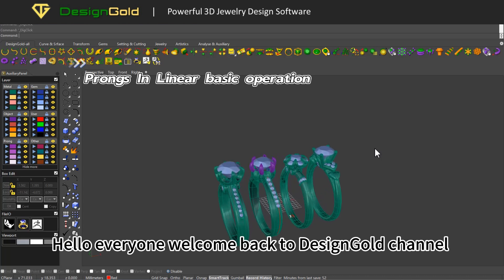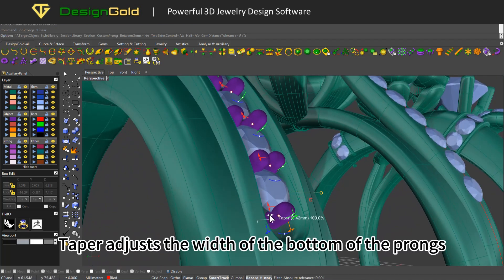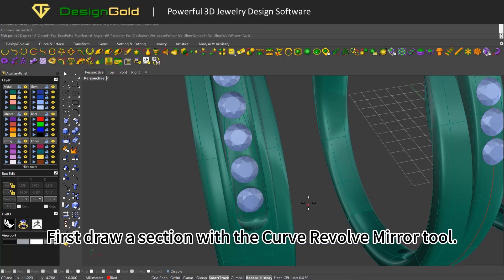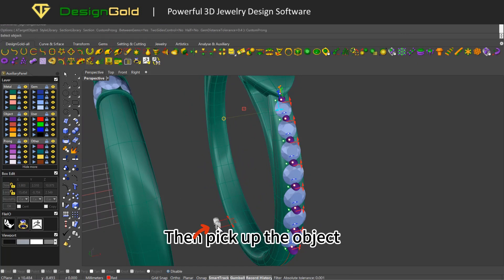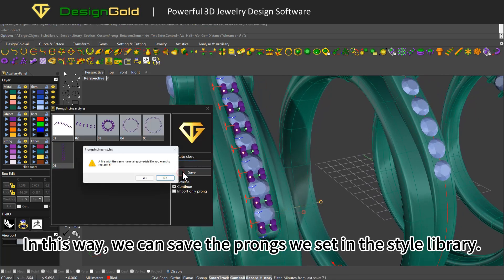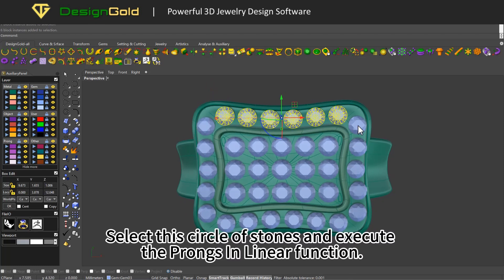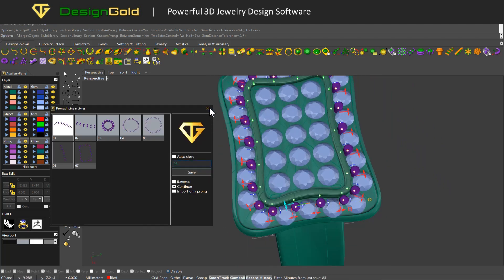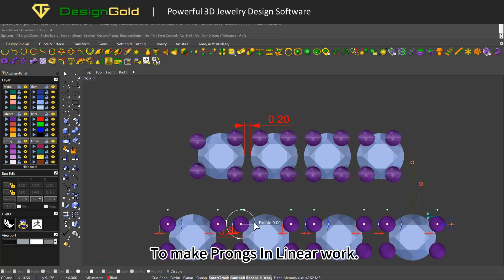How to use Prongs In Linear Tools ,Very helpful feature and Easy | Designgold | Rhino 3D